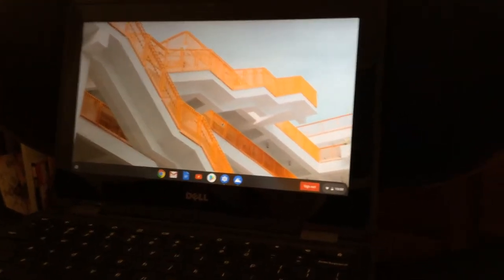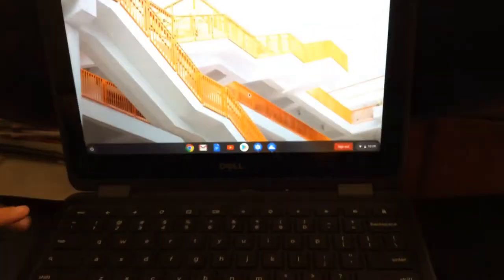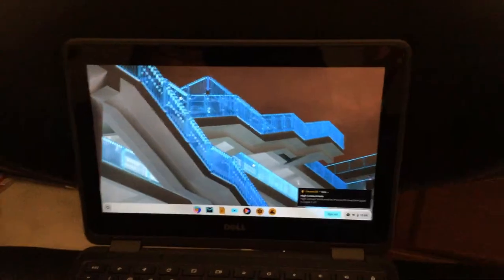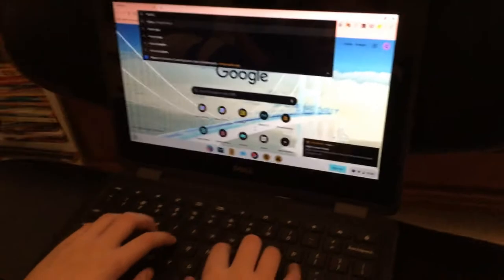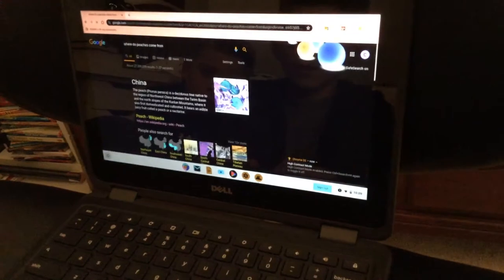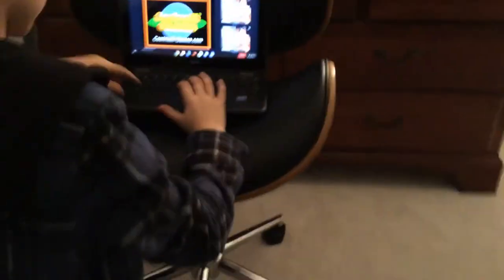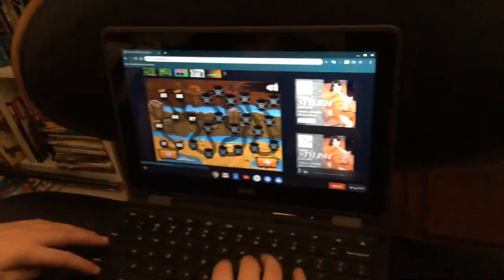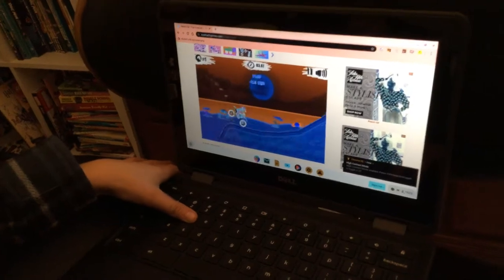Guide to high contrast mode on Chromebook 11 (Searching stoopid stuff)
Fact: Peaches come from China, not Georgia!!!